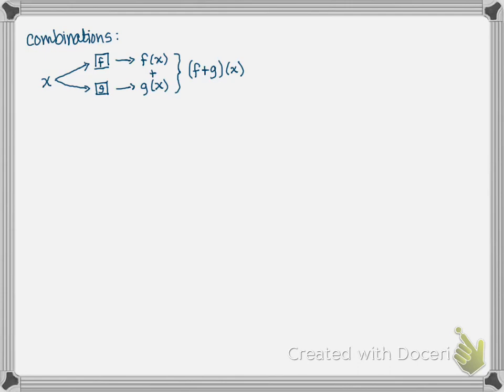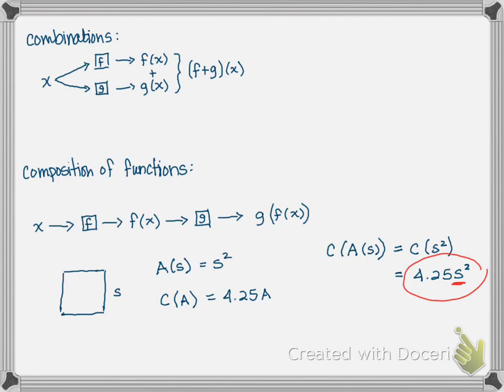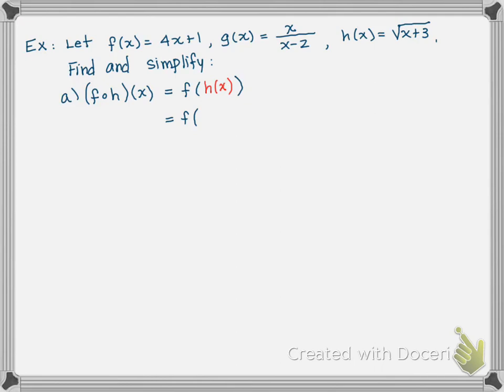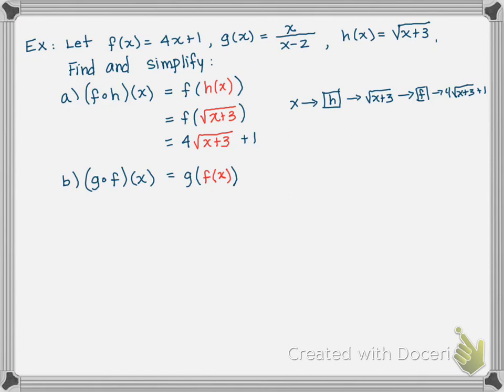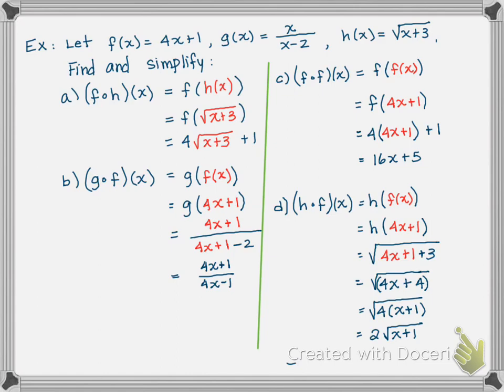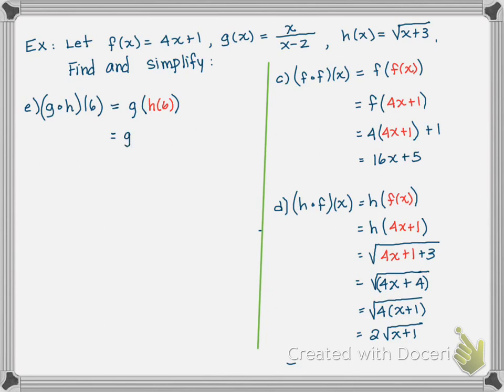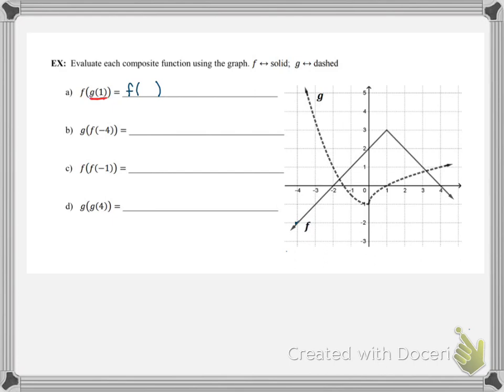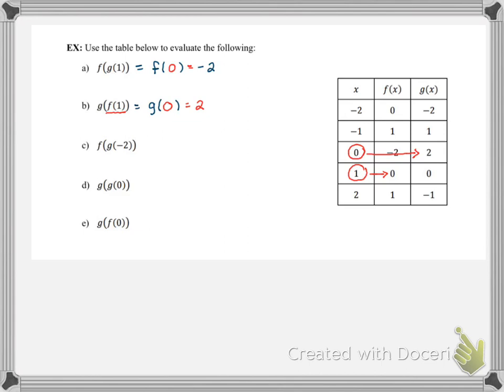9.1 M121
March 28